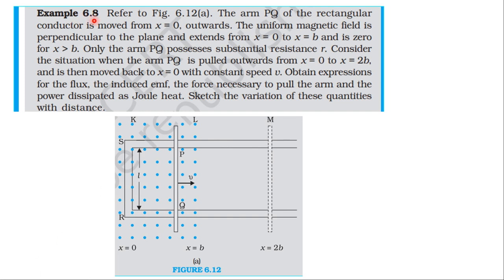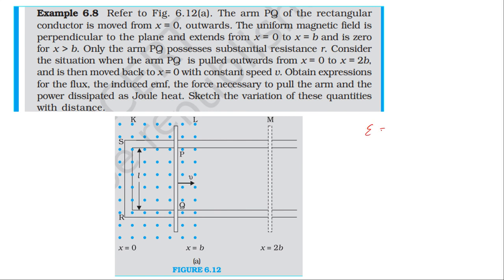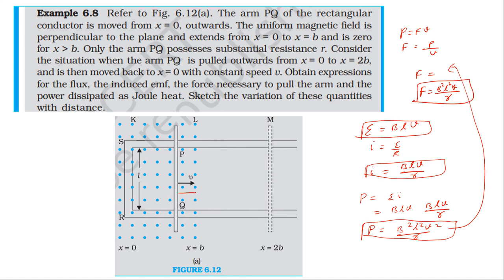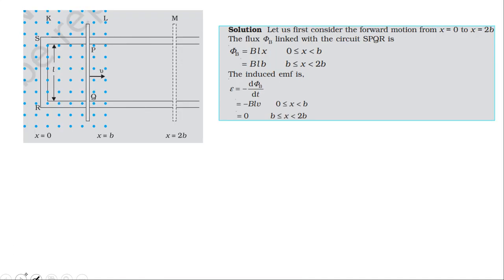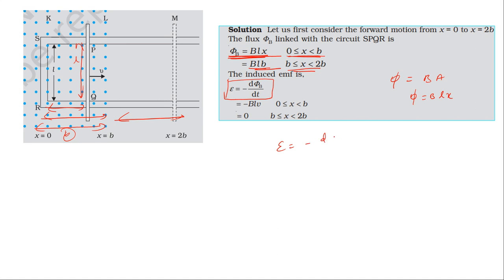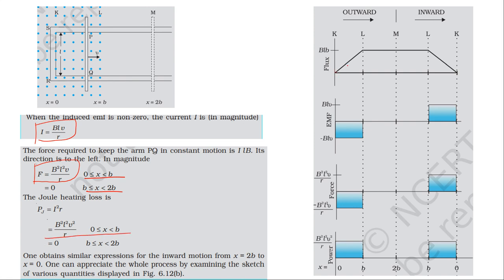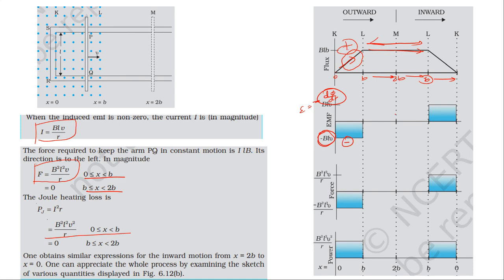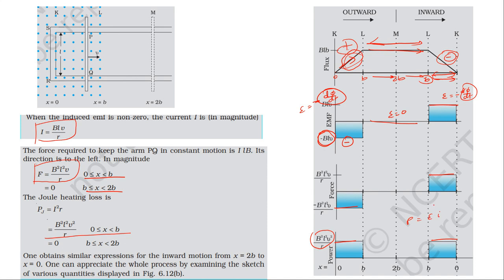NCERT SOLUTION | CLASS 12 PHYSICS | EXAMPLE 6.8 | ELECTROMAGNETIC INDUCTION | CBSE NEET IIT JEE KVPY